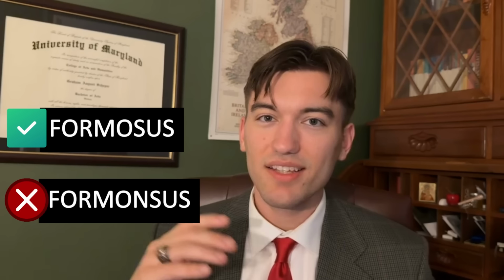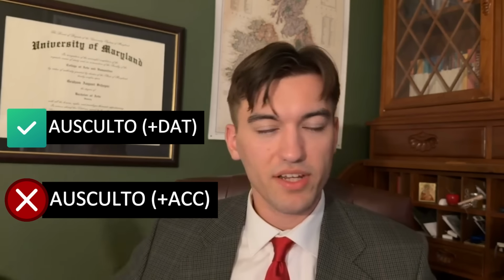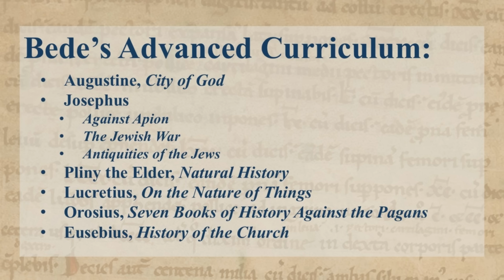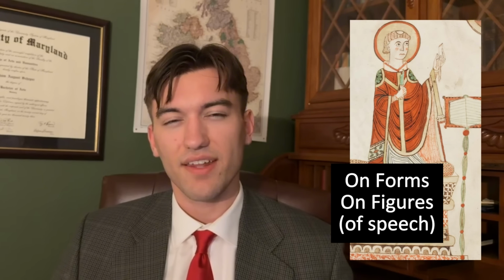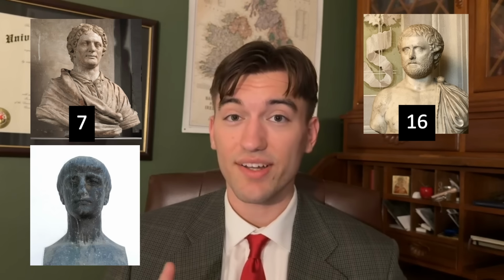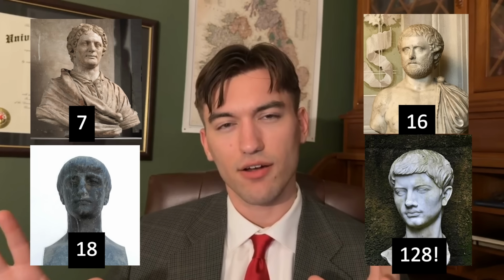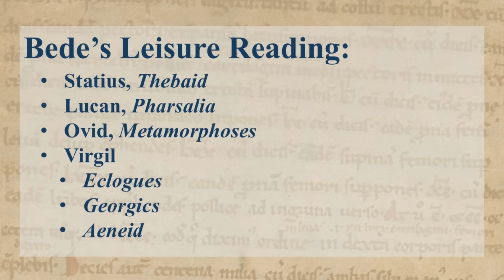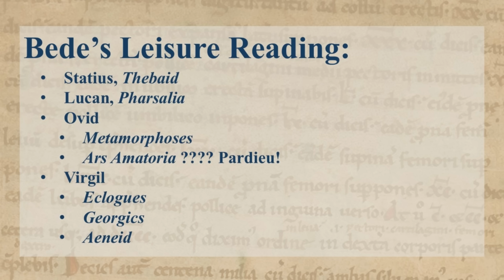How were Bede's Students Learning Latin in 720 AD?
We have a surprisingly good idea of what books were in the libraries of early-medieval English scholars like the Venerable Bede, and how they were used. In today's video, I discuss what Latin education probably looked like for students like Bede's. Enjoy!

Resources:

*The Writings of the Venerable Bede: A Bilingual Anthology*

*Lingua Latina Per Se Illustrata*

*The Vulgate Bible - Poetical Books*

*Satires of Juvenal and Persius*
Cambridge Commentary

*Statius, Thebaid*
Vol 1
Vol 2

*Lucan, Pharsalia*

*Ovid, Metamorphoses*
Vol 1
Vol 2
Commentary on Book XIV
Ars Amatoria (scandalous!)

*Virgil*
Eclogues, Georgics, Aeneid Vol 1
Aeneid Vol 2

Timestamps:
00:00 - Intro
01:24 - Letters & Grammar
05:09 - Beginner Texts
08:51 - Advanced Latin

A good amount of research in this video relies on Michael Lapidge's The Anglo-Saxon Library, Oxford, 2005